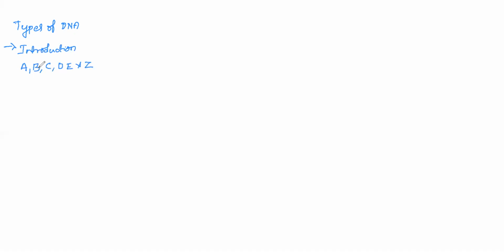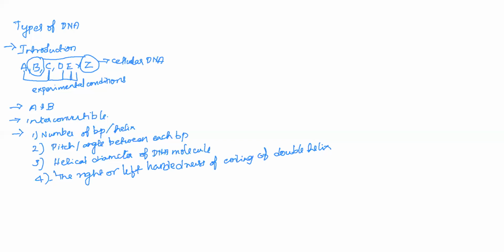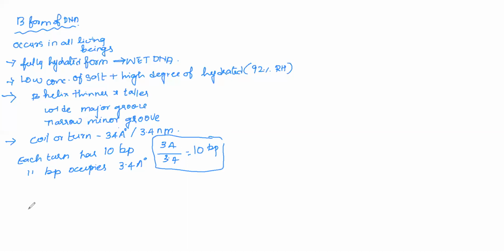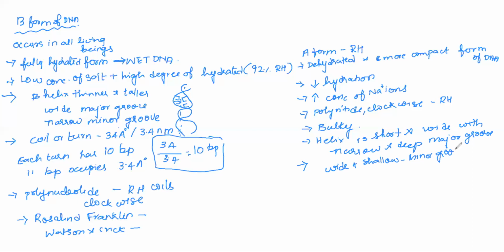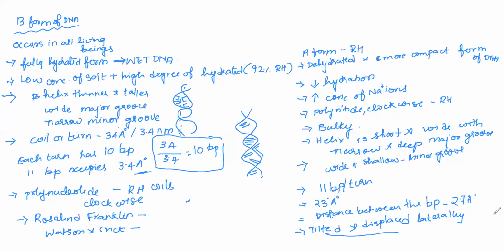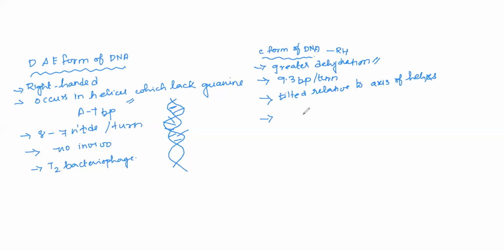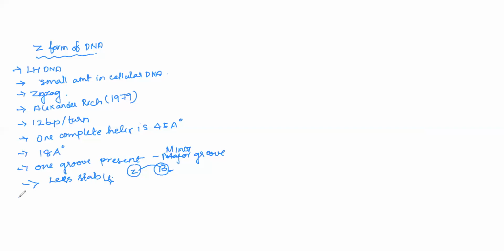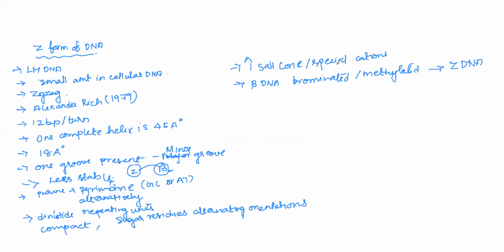DIFFERENT FORM OF DNA